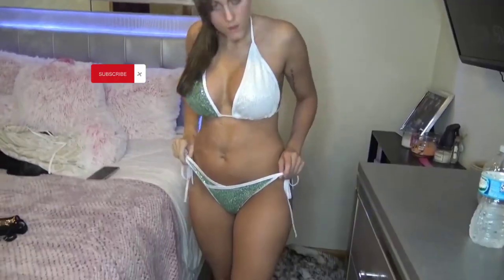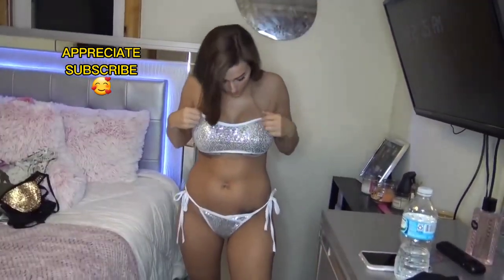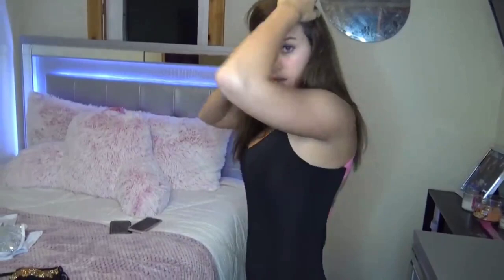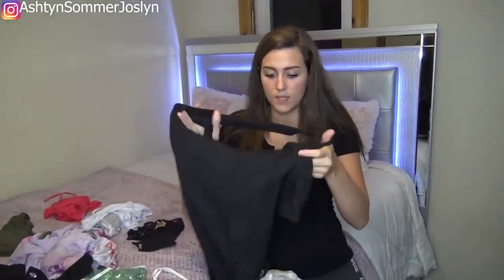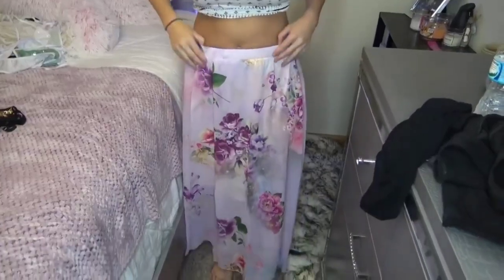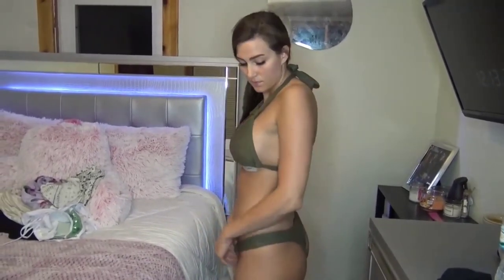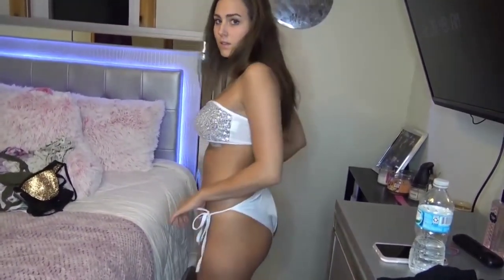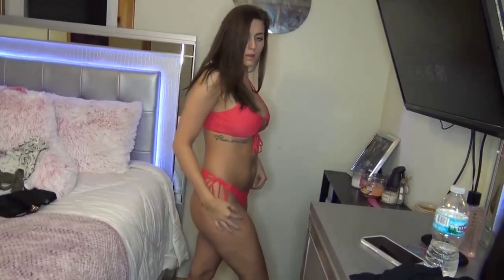Sexy Bikini try on haul Sexy Womens underwear try on haul